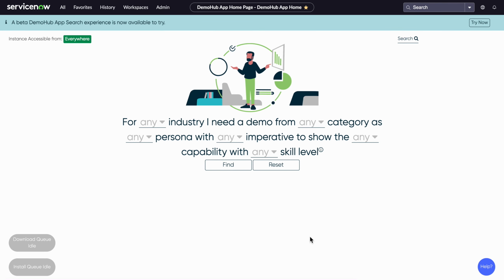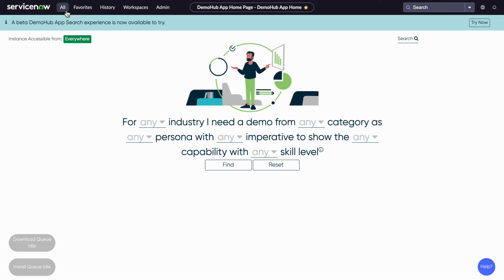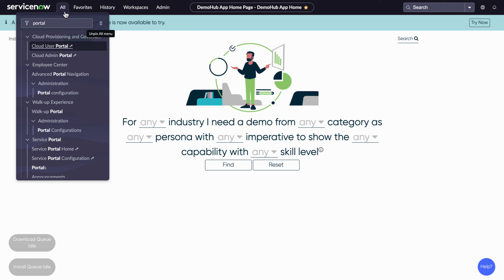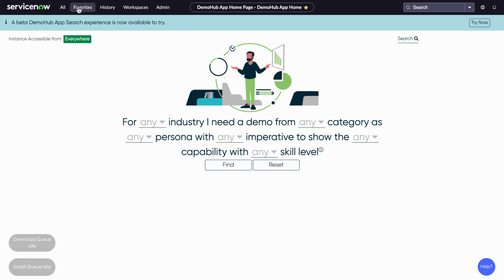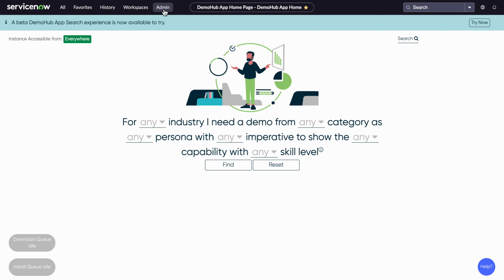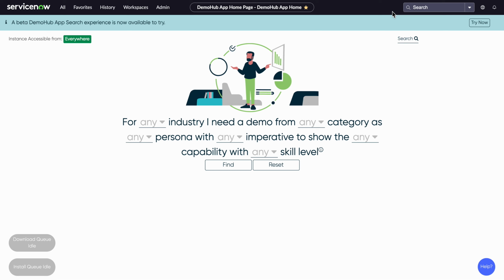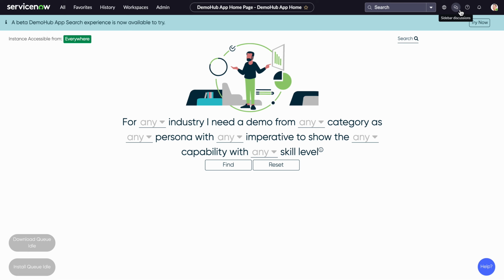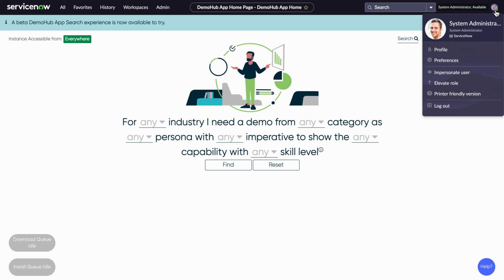Platform Navigation in ServiceNow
In this video we begin our new series of Concurring configuration! Ama Annan will walk us through the basics of platform navigation. This would be great for anyone new to ServiceNow to scale and grow.  If you have any suggestions for what you would like to see next to inspire the next videos in the series please fill out our survey.